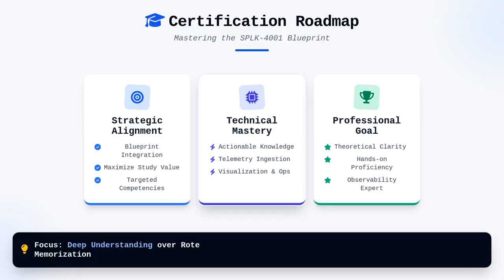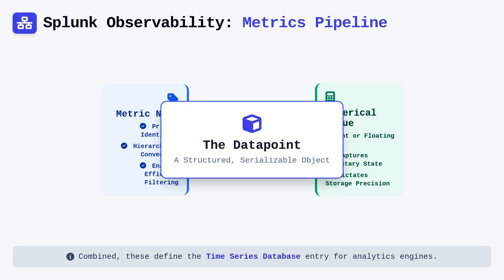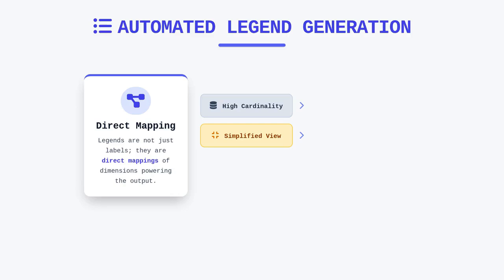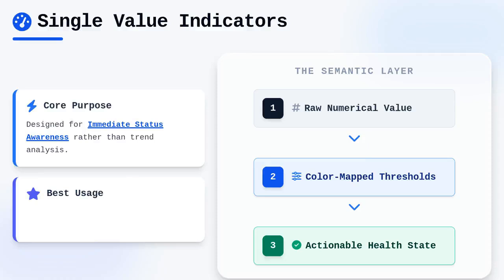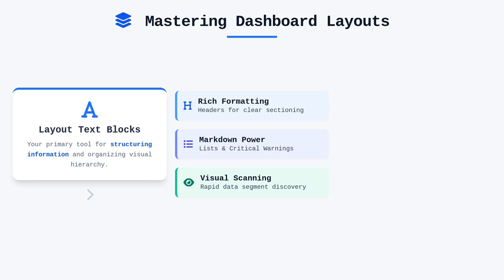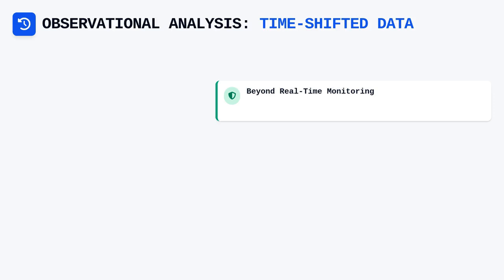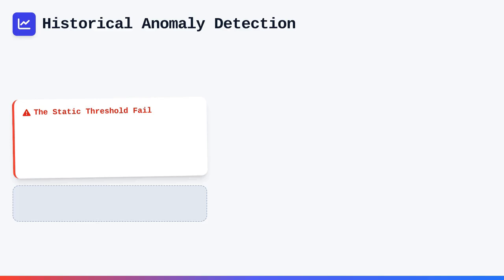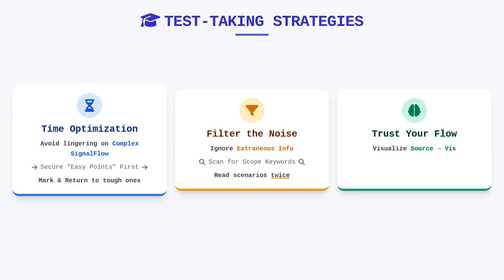Splunk SPLK-4001 Observability Cloud Metrics User Exam Prep: Full Course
Unlock the power of real-time monitoring with this comprehensive guide to Splunk Observability Cloud! 🚀 From mastering OpenTelemetry architecture to deploying Linux collectors and managing Kubernetes insights, this course covers every critical pillar of modern observability. 📊 You will learn to build high-impact dashboards, eliminate alert fatigue with smart detectors, and leverage SignalFlow for advanced data transformations. Whether you are scaling ephemeral infrastructure or diagnosing latency, this course provides the hands-on skills needed to excel in complex cloud environments. 💡

Throughout the lessons, we dive deep into the mechanics of data resolution, rollup functions, and dimensionality to ensure your metrics are both accurate and actionable. You will gain practical experience in troubleshooting agent error logs, verifying ingestion ports, and configuring muting rules for high-cardinality environments. By the end of this course, you will have a robust framework for monitoring large-scale sources and passing the SPLK-4001 exam with confidence.

Course Content:
0:00 Welcome to the Course
4:41 OpenTelemetry Core Architecture
9:05 Linux Collector Deployment
13:18 Configuring Ingestion Pipelines
17:59 Editing Processing Rules
23:31 Troubleshooting Agent Errors
27:49 Ingestion Ports Verification
31:38 Components of Datapoints
35:10 Metric Time Series Architecture
39:25 Evaluating Metric Types
43:22 Data Resolution Strategies
47:51 Applying Rollup Functions
51:30 Dimensionality and Metadata
55:09 Navigating Out of Box Content
58:53 Interpreting Default Charts
1:04:07 Subscribing to Alerts
1:07:56 Kubernetes Navigator Operations
1:11:40 Cluster Analyzer Insights
1:15:27 Built In Kubernetes Dashboards
1:19:37 Metric Finder Search Patterns
1:22:44 Chart Builder Fundamentals
1:26:52 Creating Custom Dashboards
1:29:34 Dashboard Groups Administration
1:33:12 Selecting Visualization Types
1:37:21 Applying Analytic Transformations
1:40:27 Creating From Charts
1:44:46 Cloning and Modification
1:48:32 Standalone Detector Construction
1:52:32 Muting Rules Orchestration
1:56:16 Managing High Cardinality Alerts
1:59:26 Reducing Alert Fatigue
2:04:32 Adding Dashboard Instructions
2:09:11 Single Instance Dashboards
2:14:00 Event Visualization Techniques
2:17:52 Local Data Links
2:21:41 Customizing Alert Messages
2:25:37 Troubleshooting Chart Failures
2:29:22 Aggregating Global Values
2:32:34 Combining Analytical Plots
2:37:12 Time Shift Comparisons
2:40:55 Ratios and Percentages
2:44:01 Time Window Functions
2:47:12 Signal Subset Filtering
2:52:33 Common Detector Diagnostics
2:56:21 Troubleshooting Alert States
3:00:26 Population Outlier Detection
3:04:40 Preventing Alert Flapping
3:08:08 Cyclic Pattern Monitoring
3:12:58 Large Scale Source Monitoring
3:17:13 Ephemeral Infrastructure Alerting
3:21:02 Advanced SignalFlow Controls
3:24:32 Advanced Navigation Techniques
3:29:39 APM Basics Overview
3:34:53 Diagnosing Latency Bottlenecks
3:35:45 Final Certification Review